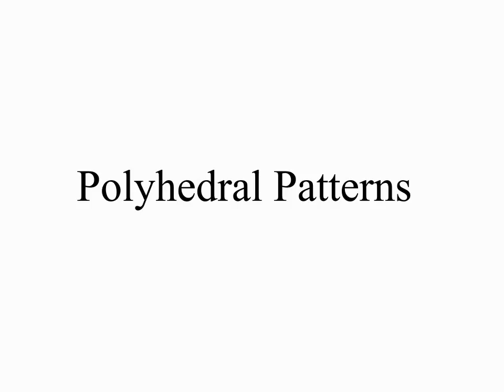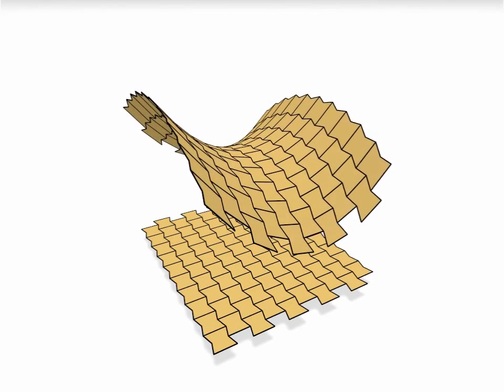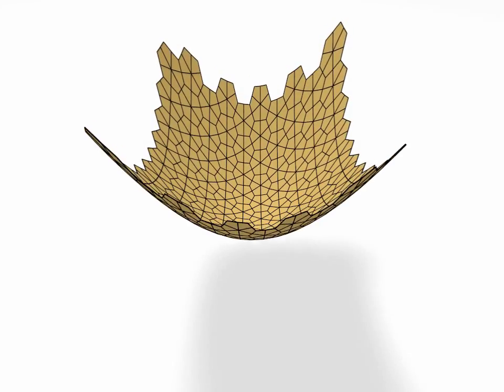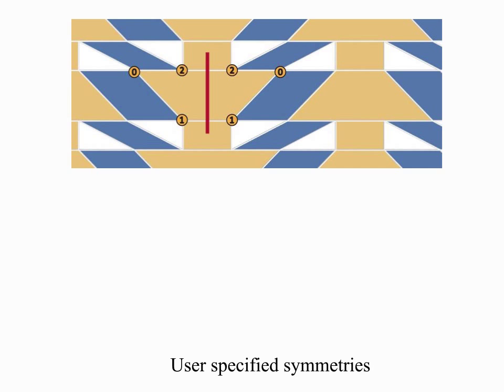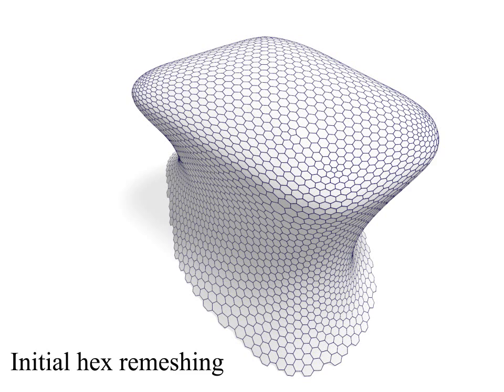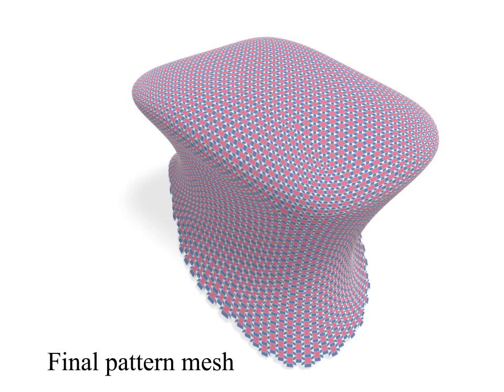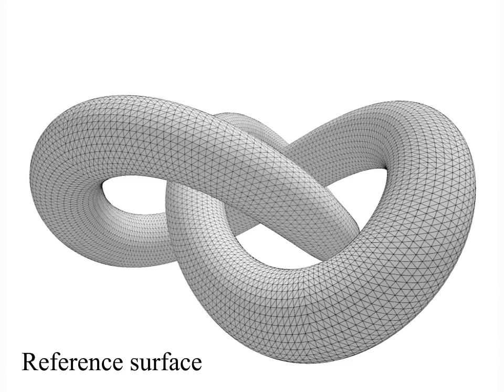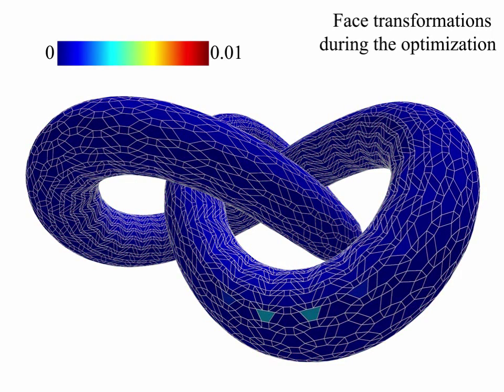Polyhedral Patterns (SIGGRAPH Asia 2015)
Polyhedral Patterns
Caigui Jiang*, Chengcheng Tang*, Amir Vaxman, Peter Wonka†, Helmut Pottmann† ( * Joint first authors; † Joint last authors )
ACM Transactions on Graphics (SIGGRAPH Asia 2015)

We study the design and optimization of polyhedral patterns, which are patterns of planar polygonal faces on freeform surfaces. Working with polyhedral patterns is desirable in architectural geometry and industrial design. However, the classical tiling patterns on the plane must take on various shapes in order to faithfully and feasibly approximate curved surfaces. We define and analyze the deformations these tiles must undertake to account for curvature, and discover the symmetries that remain invariant under such deformations. We propose a novel method to regularize polyhedral patterns while maintaining these symmetries into a plethora of aesthetic and feasible patterns.